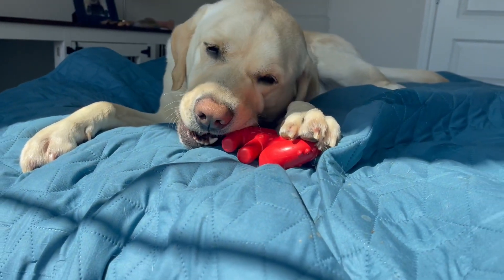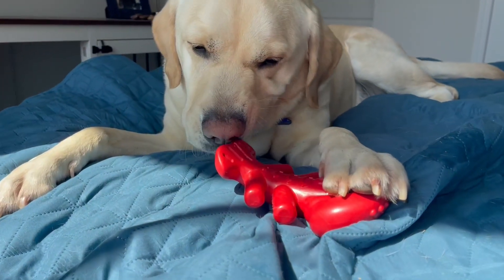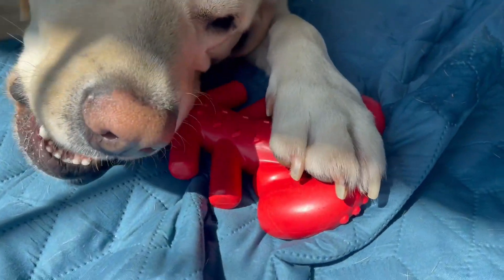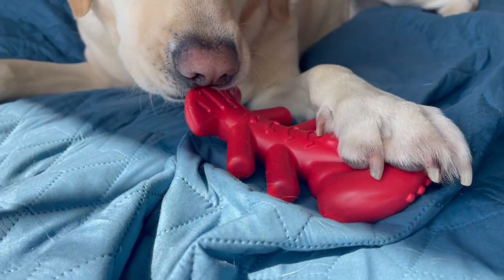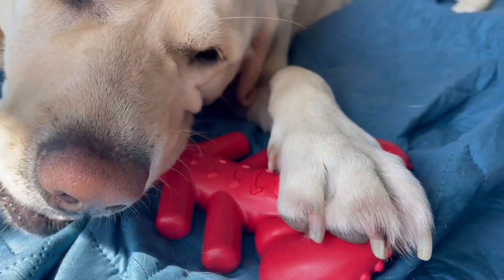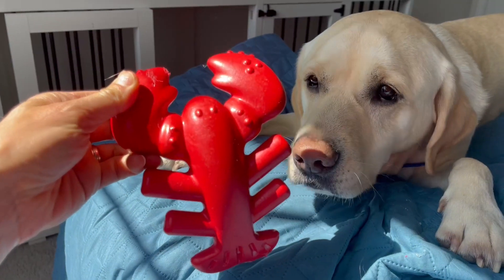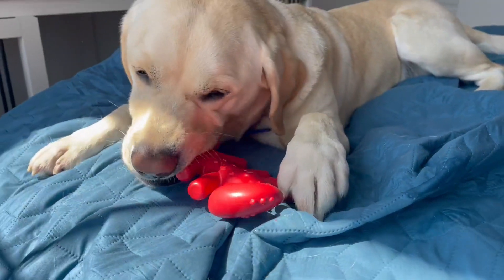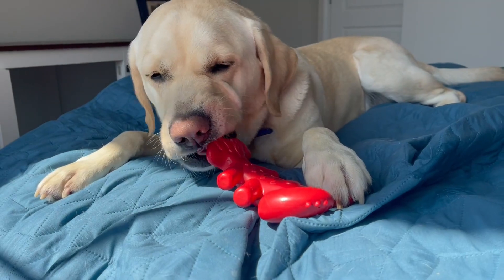Indestructible Dog Chew Toys for Aggressive Chewers, Lobster Dog Toys, Interactive Dog Toys Review